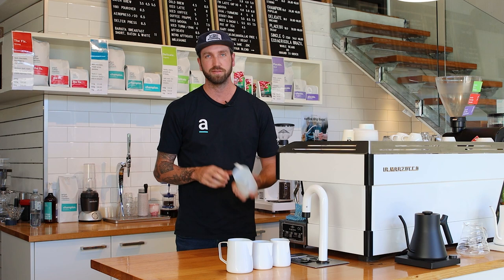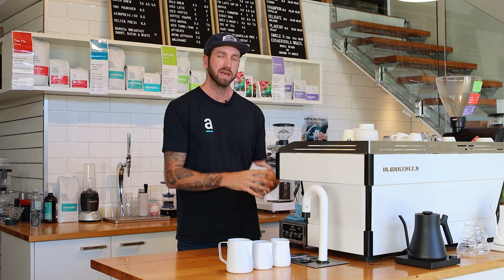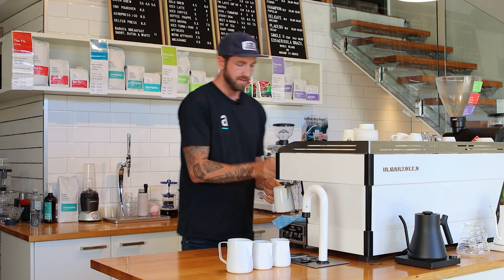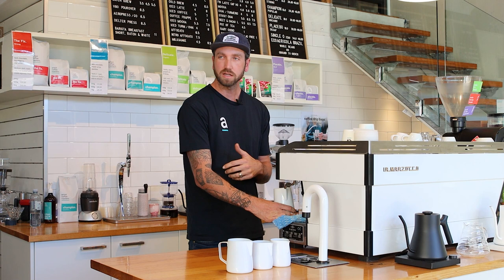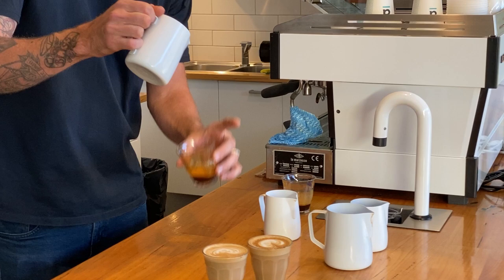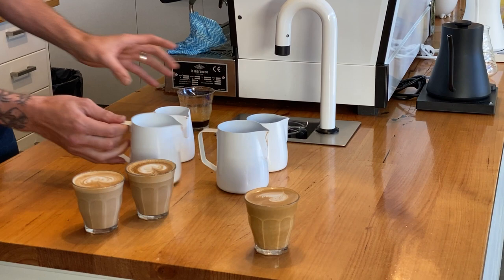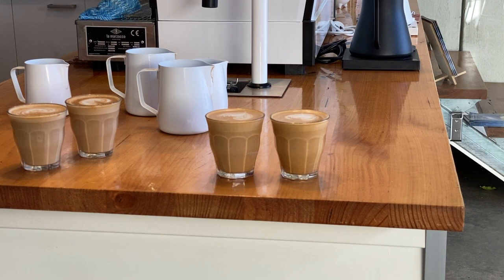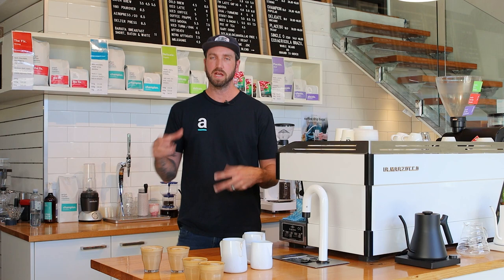How To Split Milk Pitchers When Making Coffee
In this video Jimmy is teaching us all about splitting milk jugs and some of the do's and don'ts surrounding the practice. Jimmy talks through the types or size of coffees it's suitable for and shows how it can improve speed and efficiency in your coffee making service.

A good barista will be able to steam one pitcher of milk to pour out two cups of coffee but the process of how that's done is important to maintain consistency and quality in the final product. The key to splitting jugs and milk starts at the steaming not at the pouring. The reason we spit jugs is so we can do good latte art, good milk management and good froth management across all cups.

The practice of splitting milk jugs is really only for use in a busy cafe environment and really isn't a concern for the home barista. Unless of course you have a large group of friends over for coffee and you want to speed up the process.